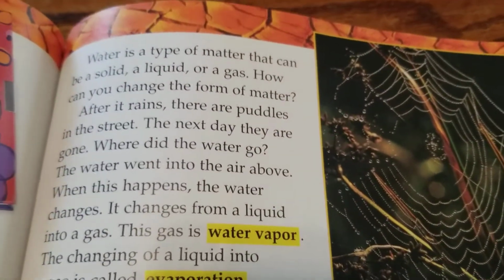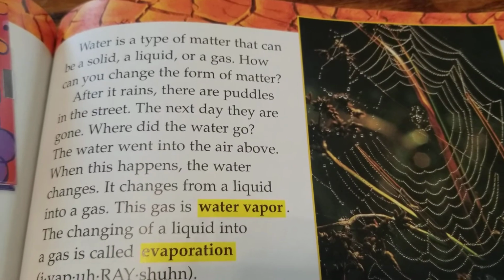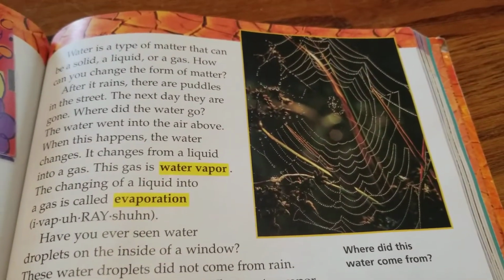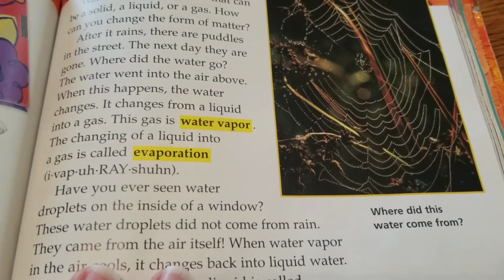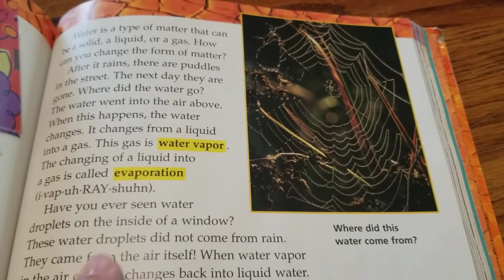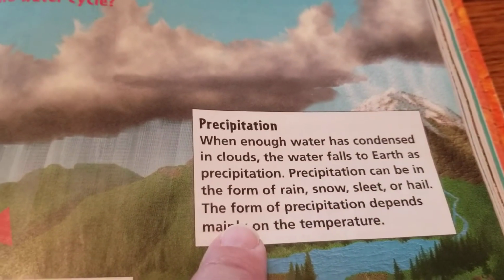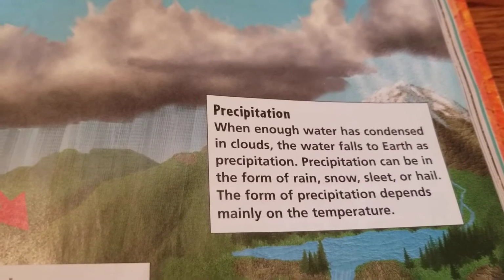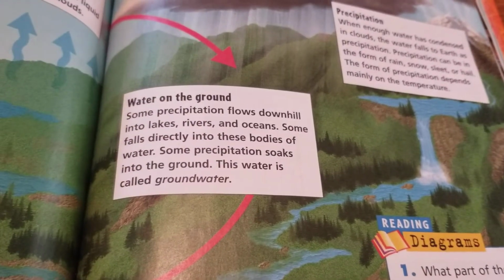Science: The Water Cycle